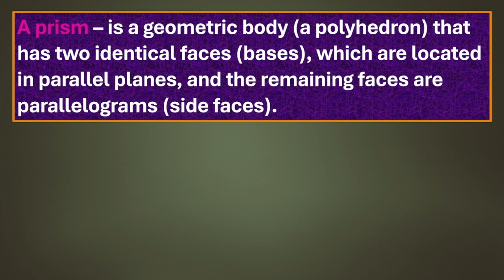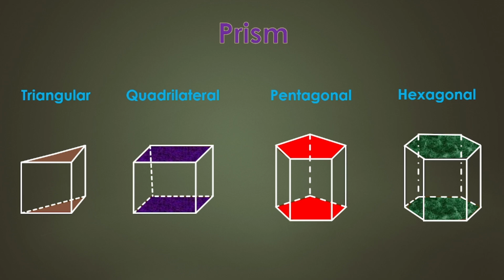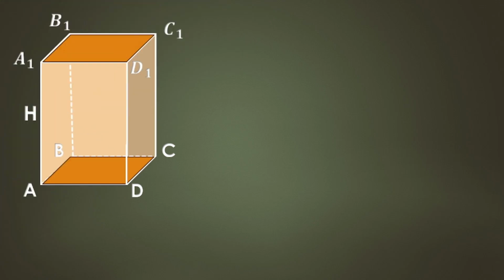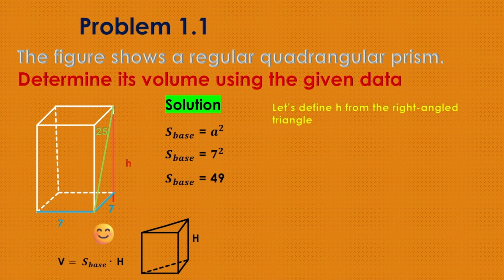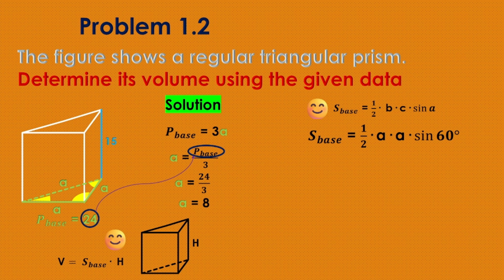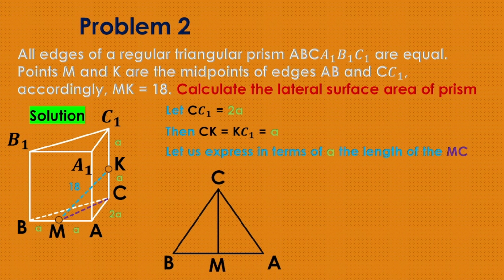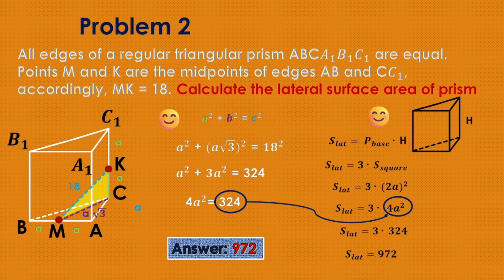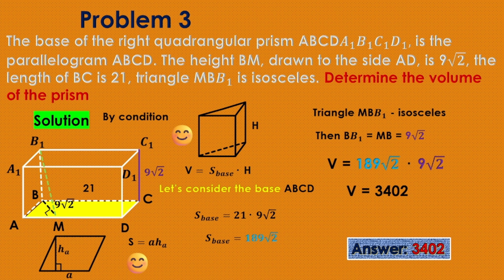🔺 PRISM | What Is It and How to Find Its Area and Volume? 🔺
Hello everyone!
In today’s lesson, we dive into the topic of prisms — one of the most important types of polyhedra in solid geometry. A prism is a three-dimensional geometric body with two congruent faces (called bases) lying in parallel planes, and the remaining faces (called lateral faces) are parallelograms.

Prisms come in many types: triangular, quadrilateral, pentagonal, hexagonal, and beyond. In this video, you’ll learn:

What a prism is and how it is constructed

How to recognize the bases, lateral faces, and height of a prism

The formulas for finding the volume and lateral surface area of a prism

How to solve geometry problems involving prisms step by step

We solve practical problems involving:
✔ regular quadrangular and triangular prisms
✔ calculating volume using base area and height
✔ using trigonometry and geometry to find unknown lengths
✔ lateral surface area of a regular triangular prism
✔ volume of a right quadrangular prism with a parallelogram base

Whether you are preparing for exams, reviewing for class, or reinforcing geometric intuition, this lesson gives you clear logic, worked examples, and geometric insight.

Watch carefully, pause when needed, and apply the formulas step by step — never give up!

🎁 If you understood everything today — you deserve an Asus ROG Zephyrus G14 as a gift! 😊

📚 Learn More — American Educational Geometry Resources

Here are 4 trusted U.S. websites where you can study prisms and solid geometry in more detail:

✨ Tip for best learning: Try solving each problem on your own before watching the solution. This trains your logical thinking and boosts confidence!

If you want, I can also write YouTube hashtags for this video or make a short SEO-optimized version of this description — just ask!